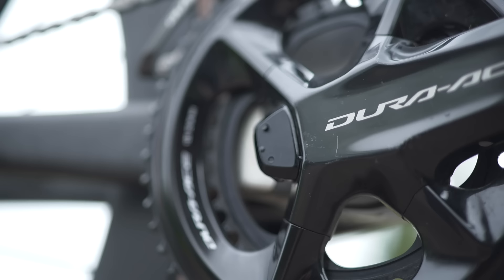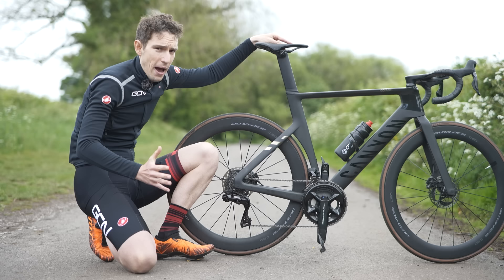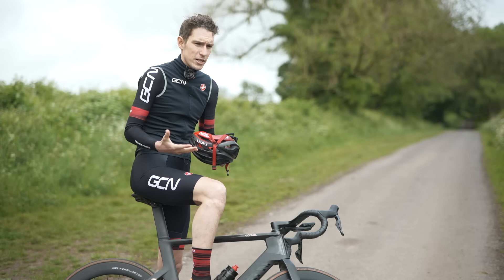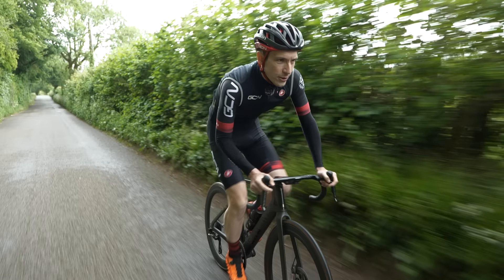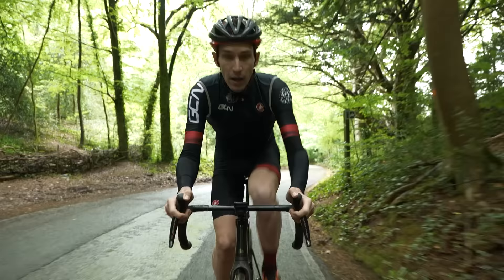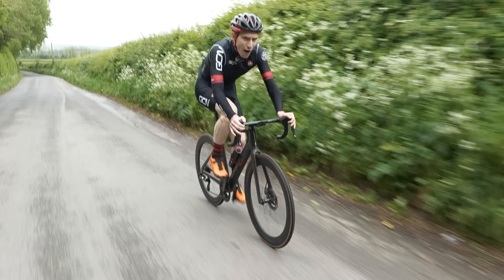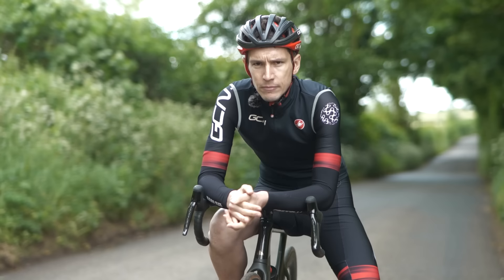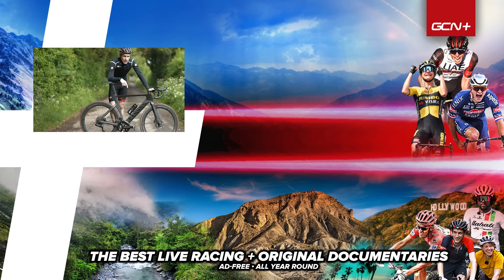Things We Wish We’d Known When We Started Riding With A Power Meter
A power meter is one of the best investments you can make to improve your performance on the bike. If you’ve recently bought one, are thinking about it, or just want to know a bit more about riding with power, this is the video for you! Here are a few things we think you should know to get started with a power meter.

0:00 Intro
0:26 How Do Power Meters Work?
1:57 Riding With A Power Meter
2:53 Finding Your Training Zones
4:35 Tips For Training With A Power Meter
9:55 Outro

The Infinite Dreamer - Chill Cole
Hot Thang - Daniel Fridell
See Me Now (Instrumental Version) - Mindme
stargazing - bomull
Sea Lion - OTE
Simulations - Aiyo
Handbag Dance - OTE
Girl Talk (Instrumental Version) - Gloria Tells